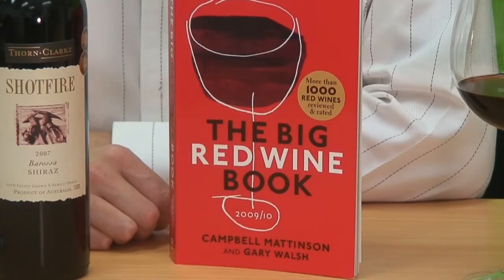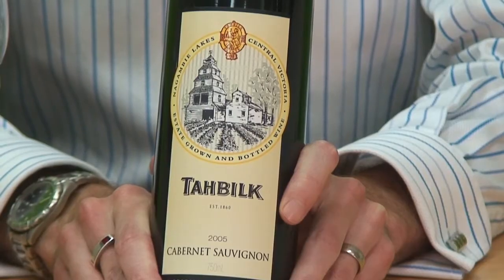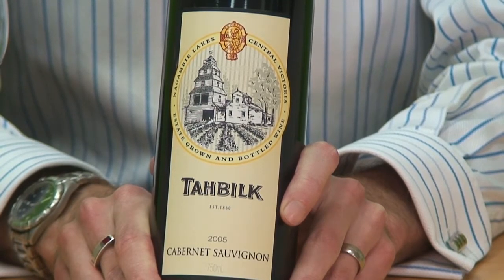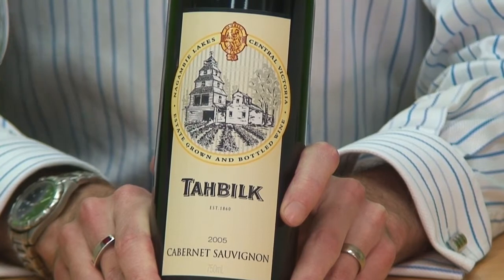Wine Week 125: For bookworms and wine lovers.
We've recommended a few books over the last couple of years, but never one so well aimed at our audience as the Big Red Wine Book. Written for both wine lovers and the average Joe, this is a brilliant reference for anyone who loves a drop of the red stuff and can't be bothered with pretentious wine writing. We also check out a couple of wines that rate highly in the book including a Tahbilk Cabernet and a Thorn-Clarke shiraz. Both great wines at great prices - and what more could you want from a wine or a wine recommendation?